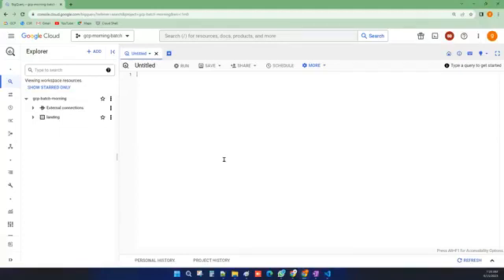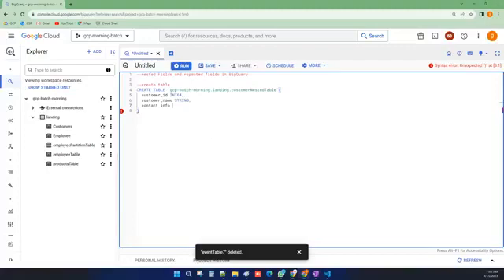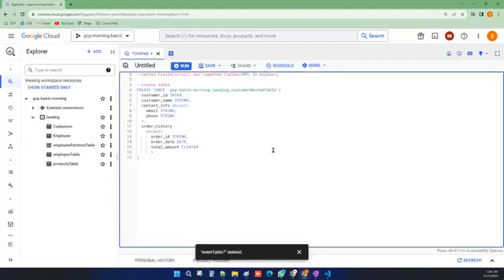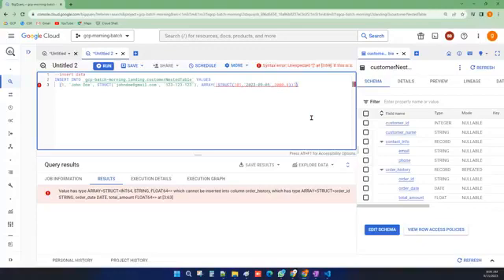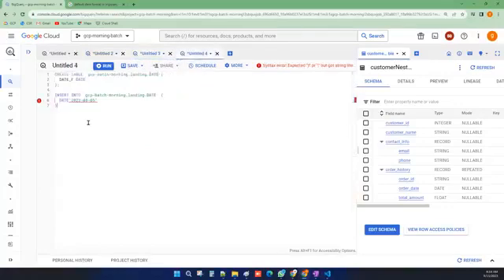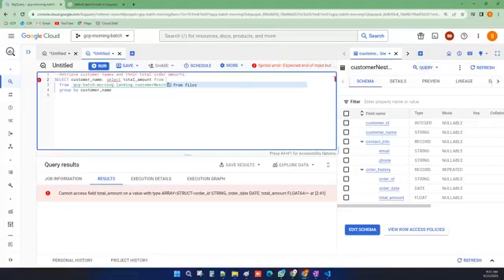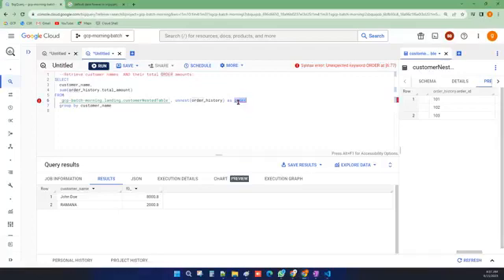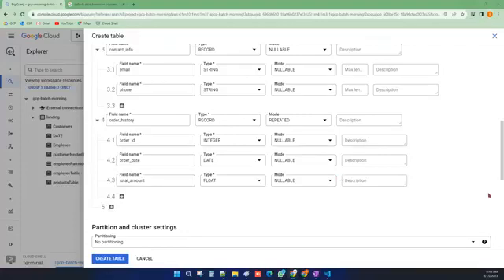18 Nested field and repeated field in Big query